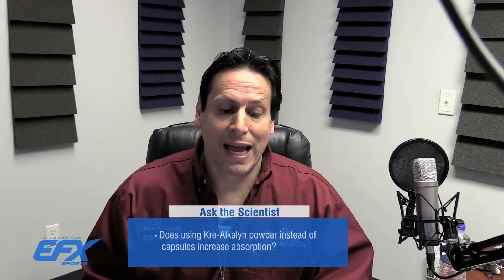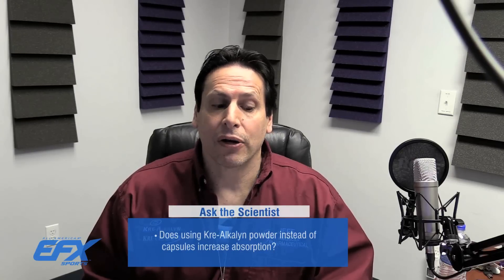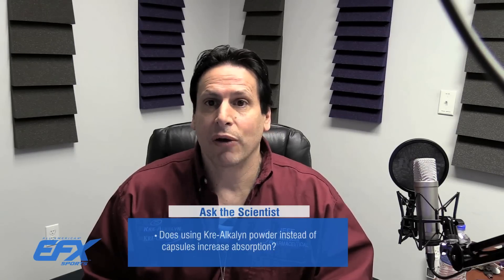Ask The Scientist - Taking Kre-Alkalyn in capsule VS powder form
Ask the Scientist - Episode 25

In this episode, Dr. Jeff Golini answers a viewer question regarding the effectiveness of using Kre-Alkalyn in capsule form versus as a powder.

Ask The Scientist is a show dedicated to busting myths and giving you the truth. Dr. Jeff Golini is here to answer your most pressing questions about ingredients, products, training, and nutrition because the truth starts here!